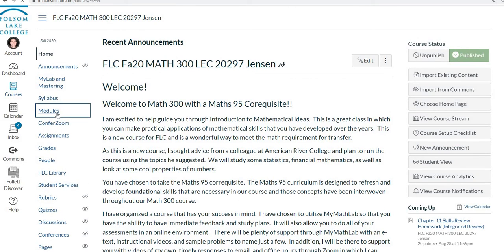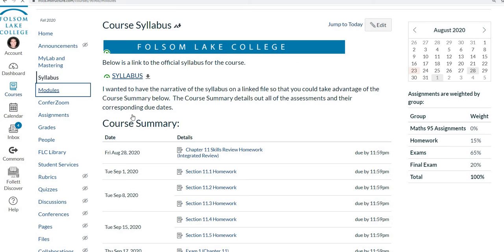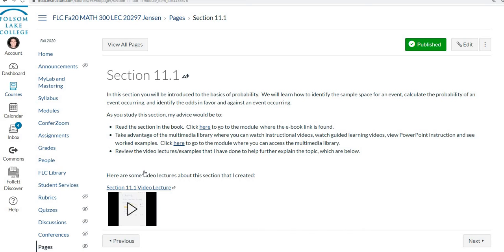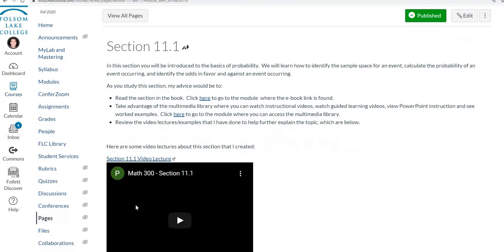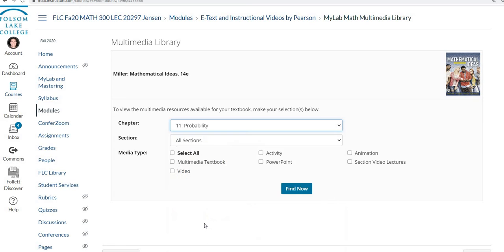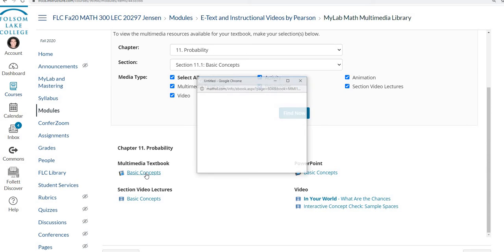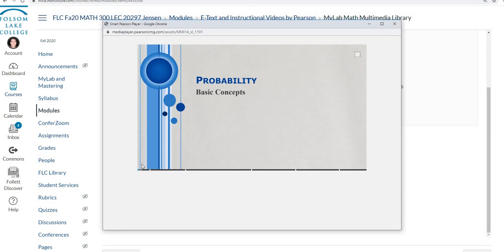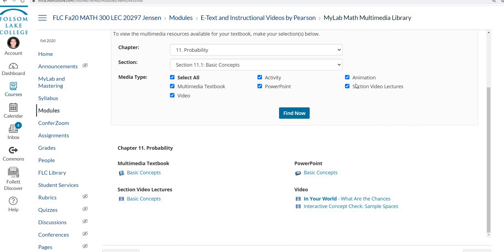Math 300 How Instruction Works in Our Course